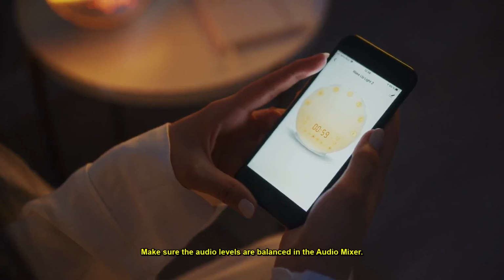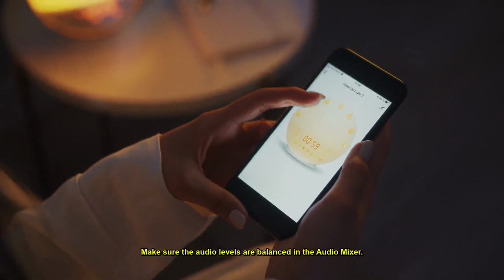How to setup Elgato capture card with OBS and PS5 - Full Guide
In this comprehensive guide, we’ll walk you through the step-by-step process of setting up your Elgato capture card with OBS and your PS5. Whether you're a beginner or an experienced streamer, this video covers everything from connecting your hardware to configuring OBS settings for optimal performance. Get ready to enhance your gaming streams and capture high-quality gameplay footage!